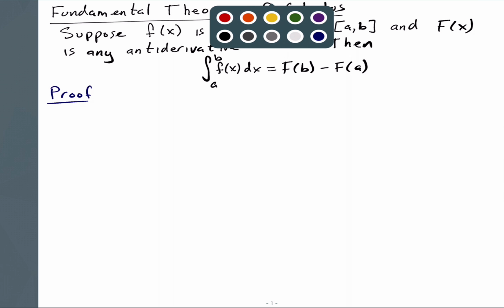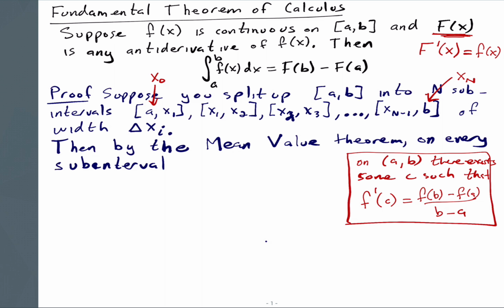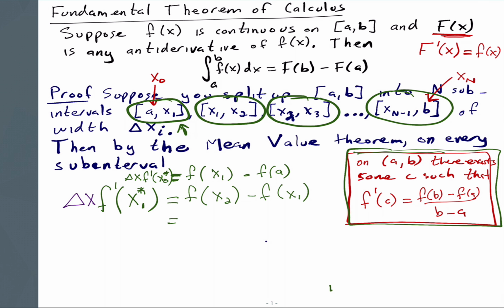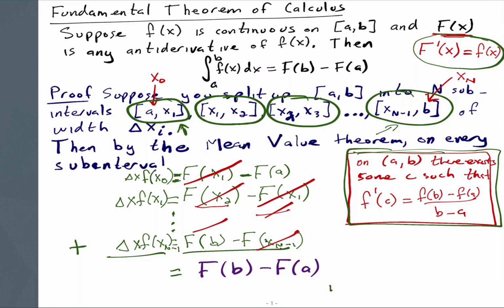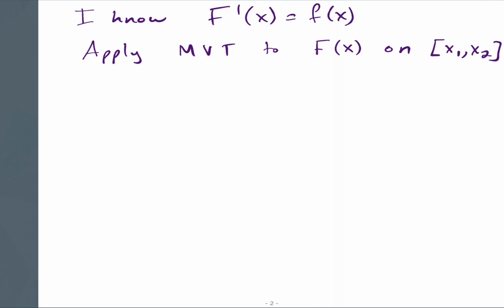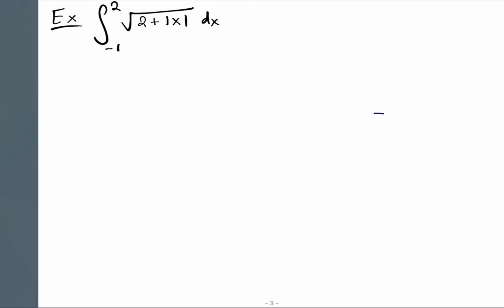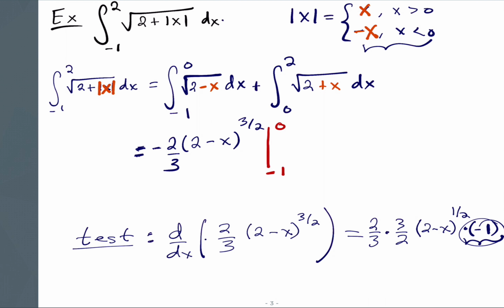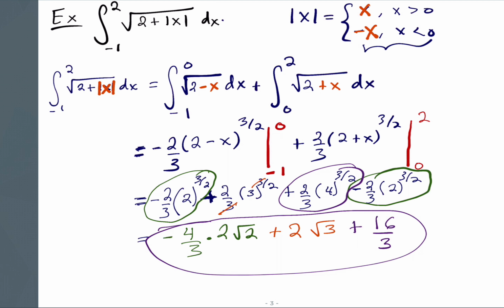Fundamental Theorem of Calculus Part 1 Proof and FTC 2